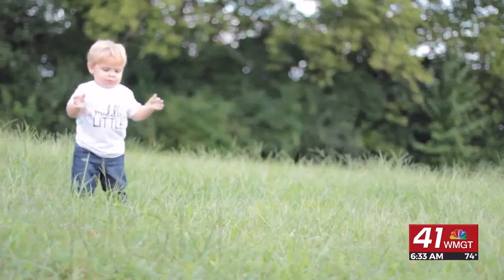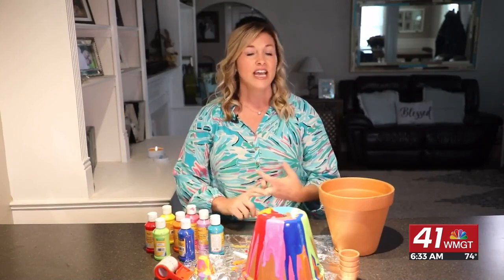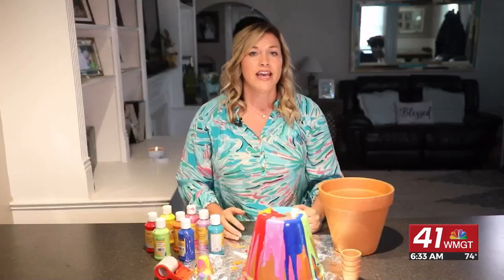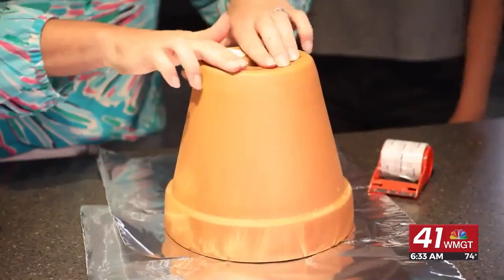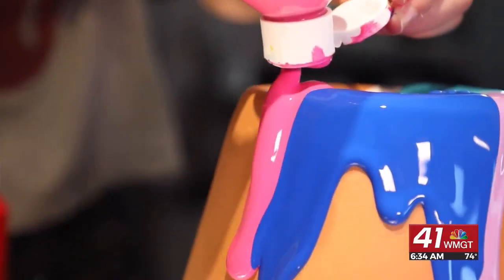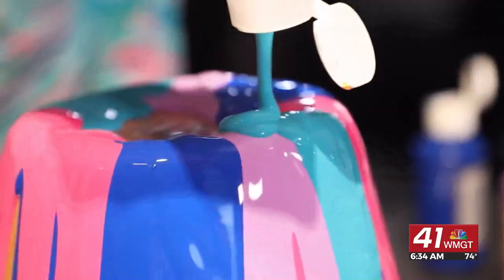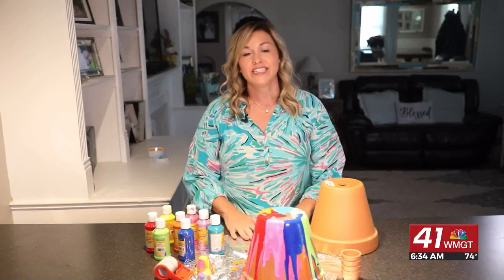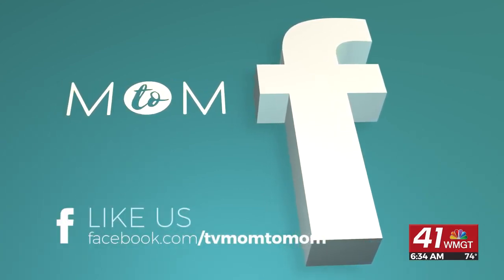Mom to Mom: Paint Drip Flower Pots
Today on Mom to Mom we're going to learn about a fun summer activity